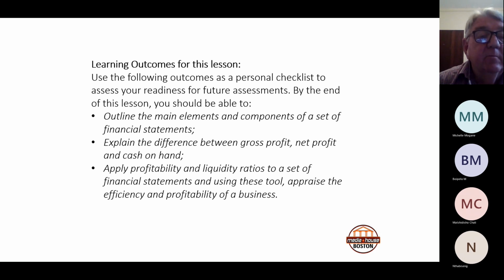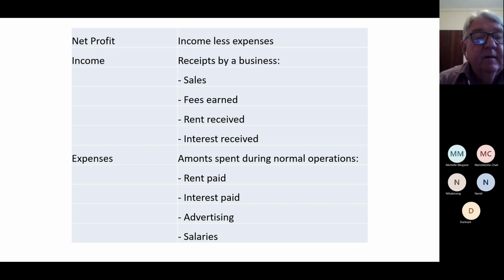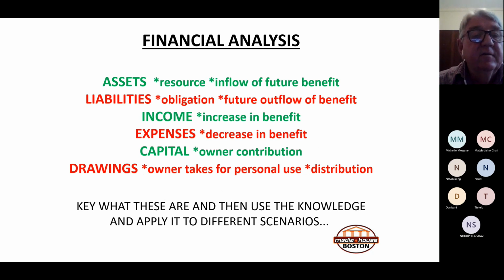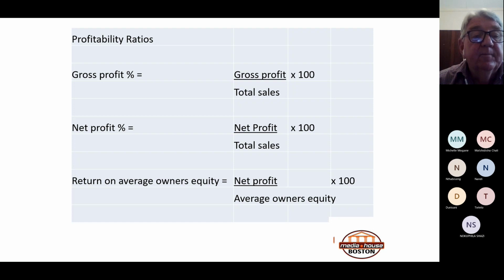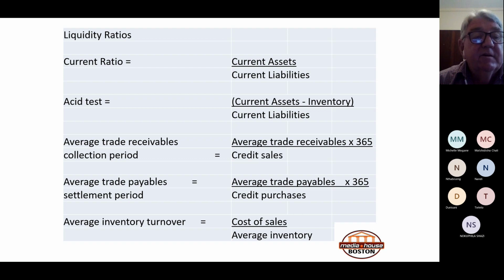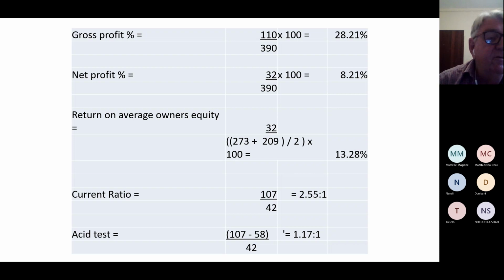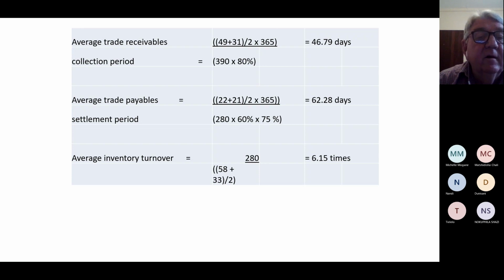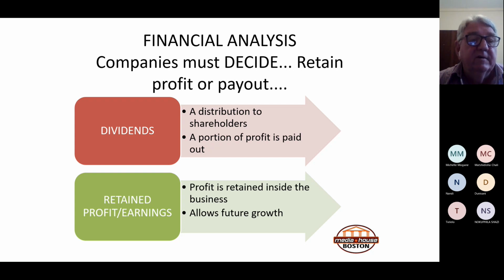Financial Management 1 Full time Tuesday 7 March 20230307 102811 Meeting Recording